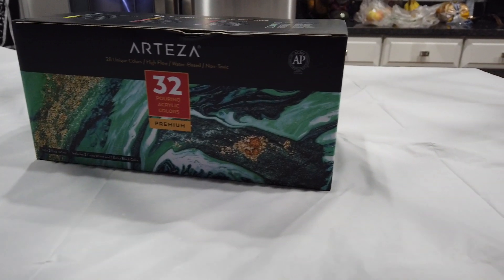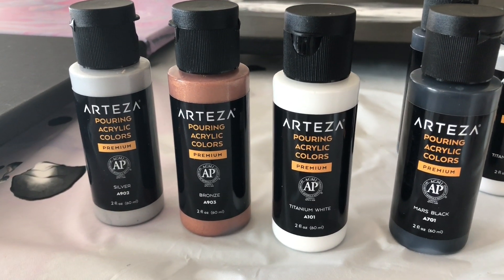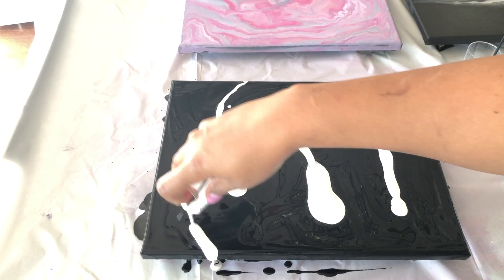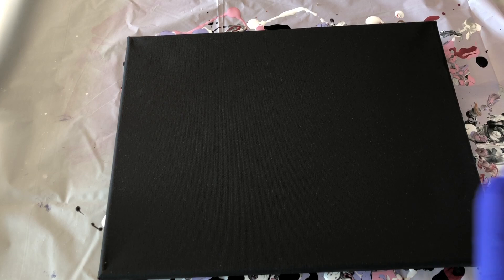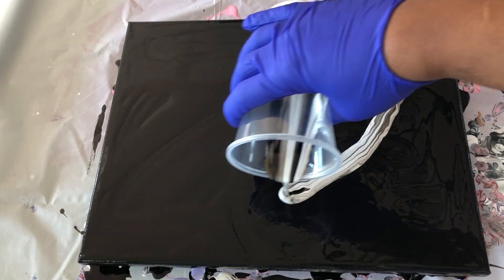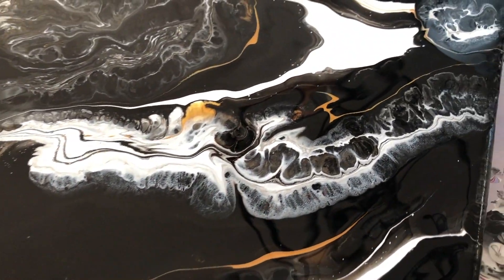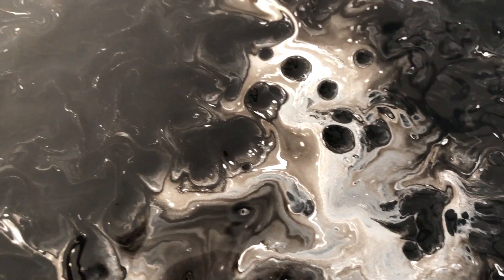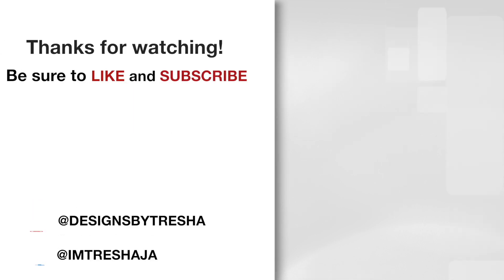DIY Paint Pour Using Acrylic Set - Great Gifts To Give Any Occassion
Are you looking for DIY Christmas gift ideas or want to learn how to do a paint pour? In this video, I’m sharing my experience making a 3 paint pours.

Project Supplies Used:
- 12” x 12” Black Canvas
- Paint Pour Set
- Paint Cups
- Water
- Silicone (Optional - used to create cells)

➤ Business Address:
Tresha Armstrong
Noir Home Interiors
15000 Potomac Town Center, Ste. 100265